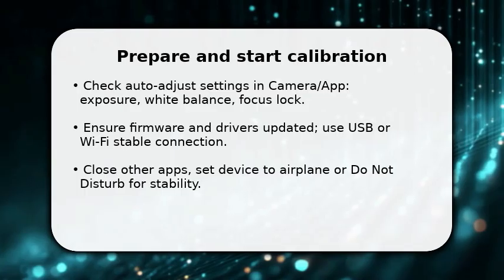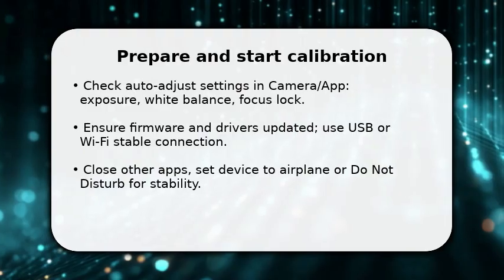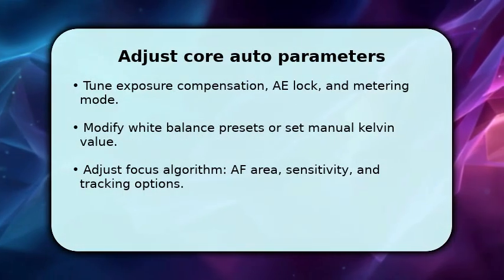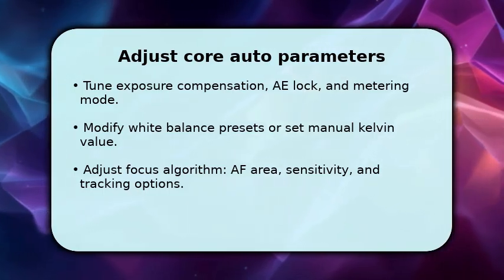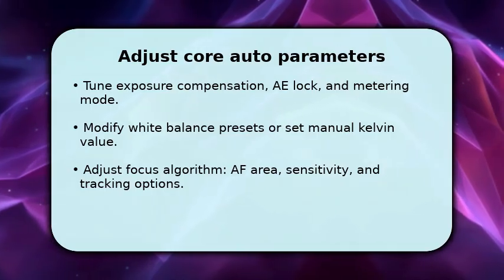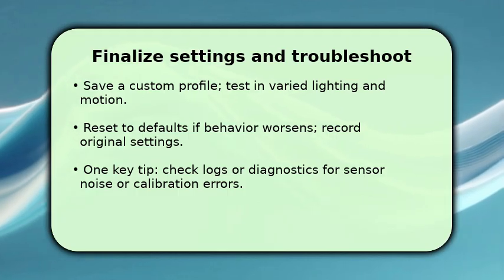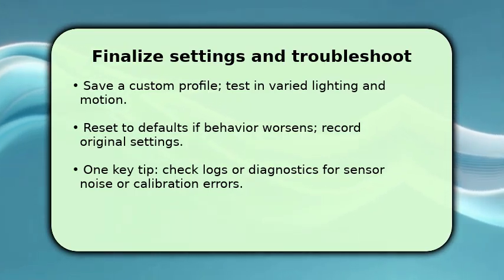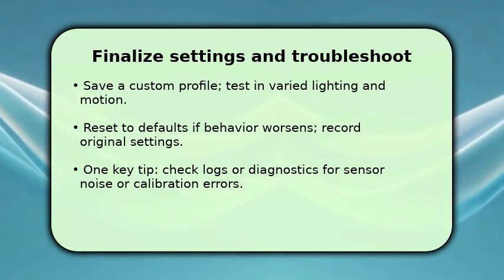How to Fix Image Auto Adjust - Full Guide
Discover the secrets to fixing image auto-adjust issues on your device with our comprehensive guide. Learn step-bythy techniques and settings adjustments for optimal photo display across various platforms.